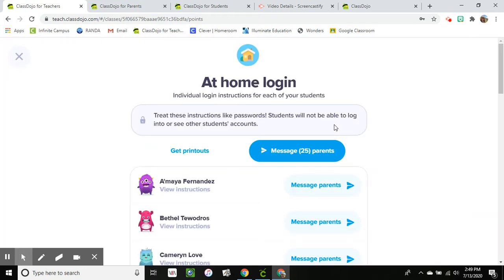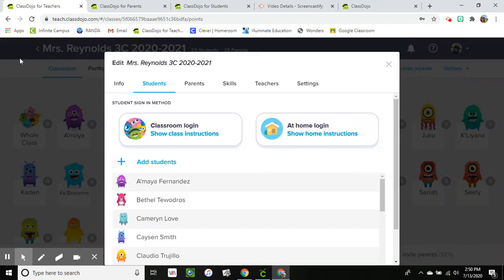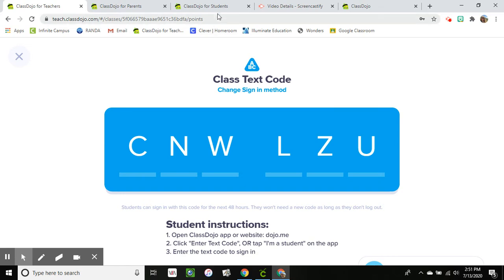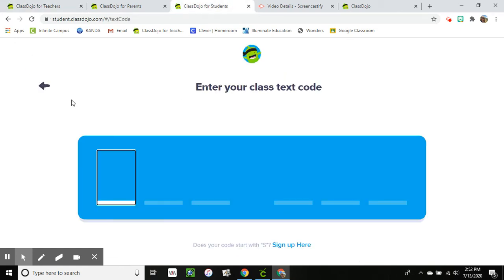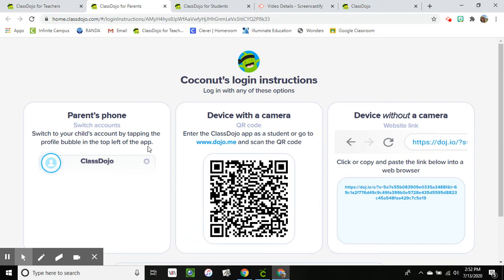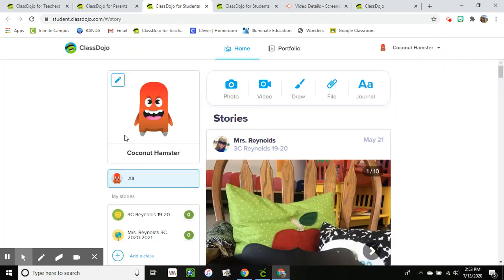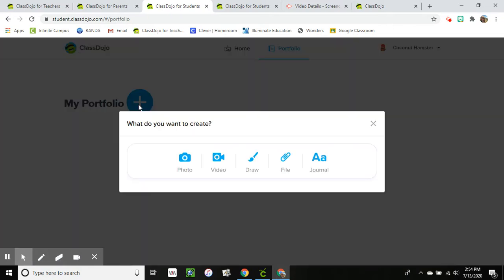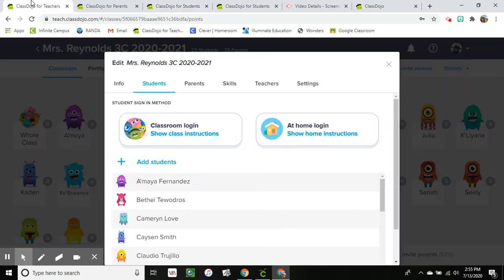Students logging in to Class Dojo